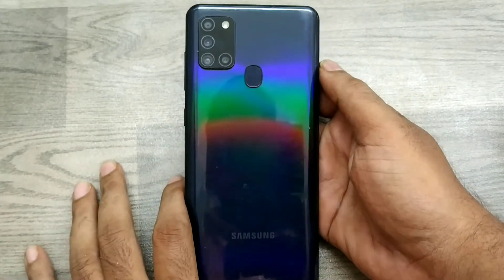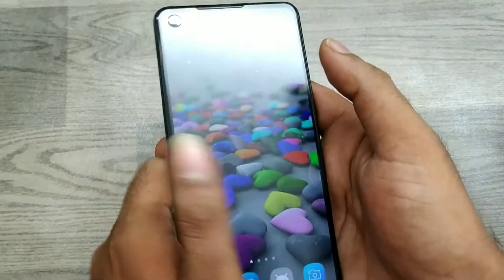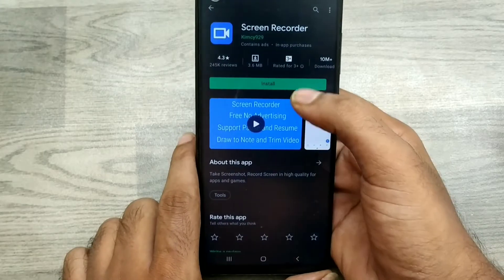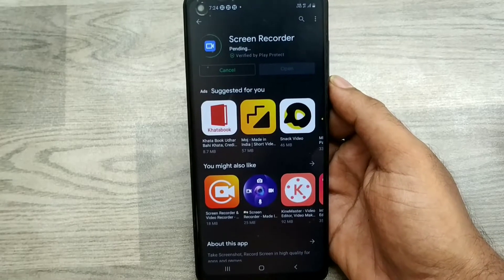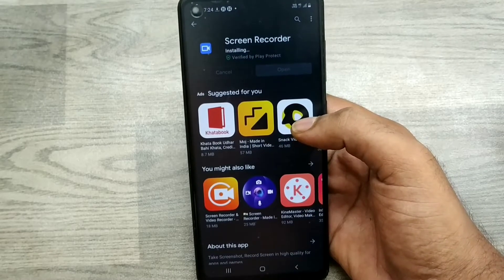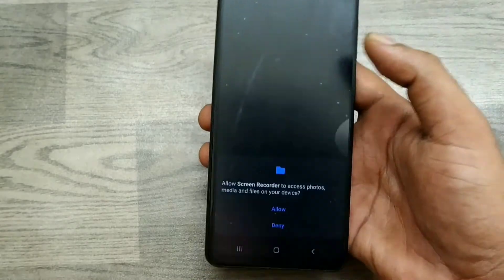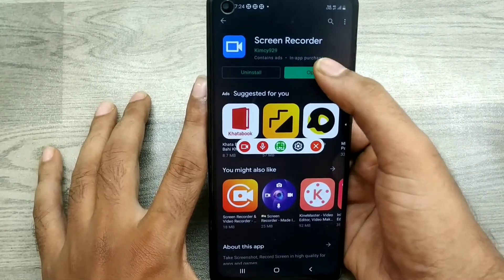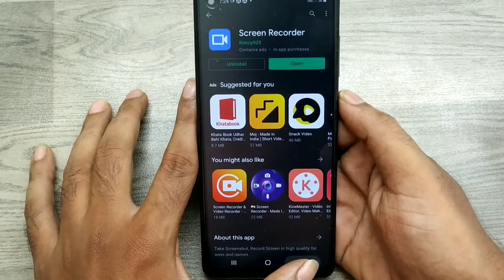How To Screen record in samsung Galaxy A21S or any sumsung Screen recording samsung screen recorder